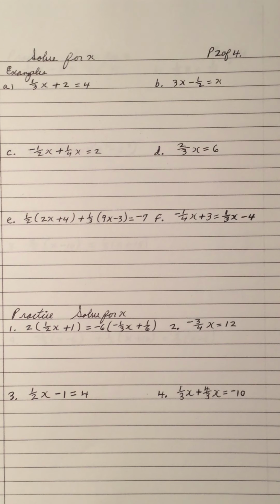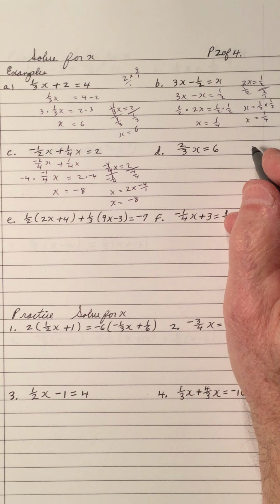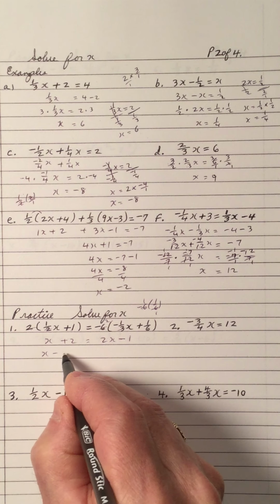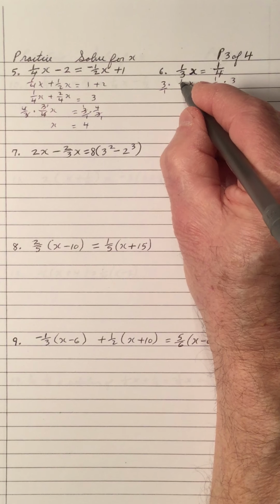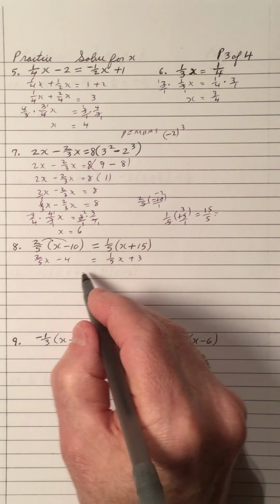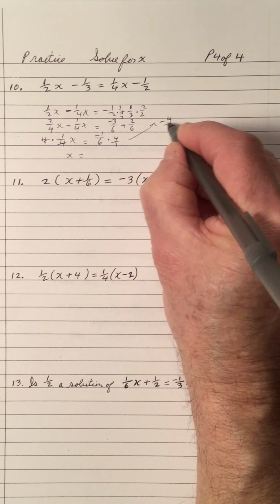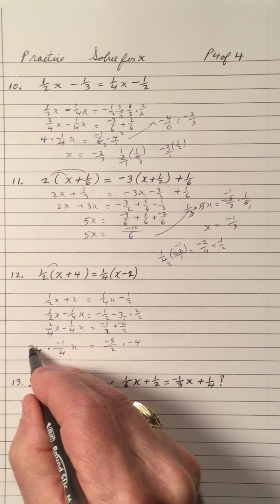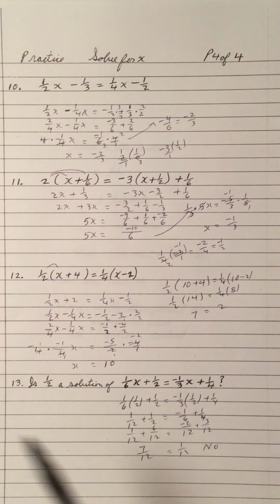Solving Equations with Fractions